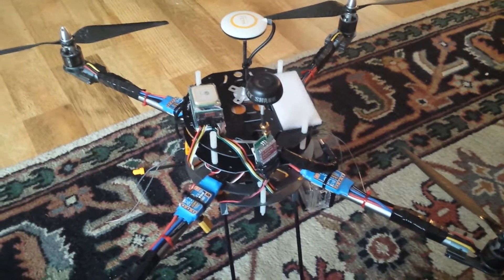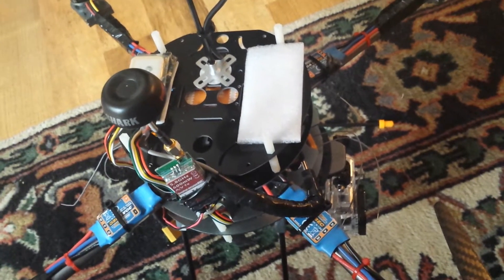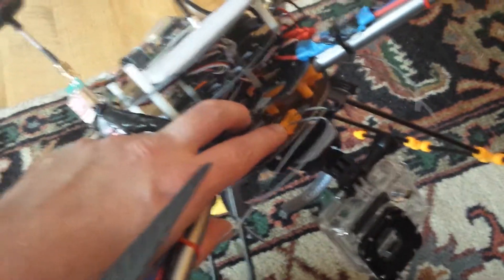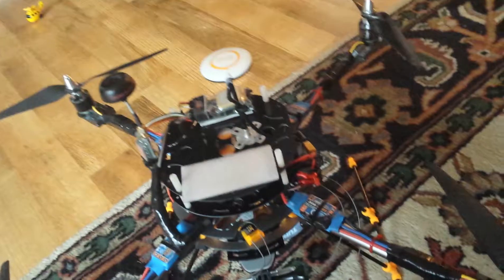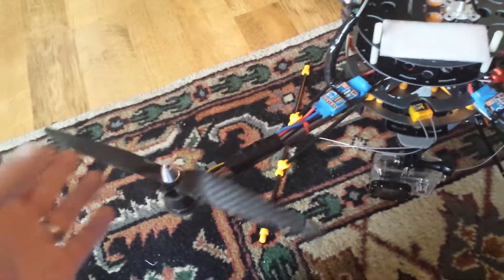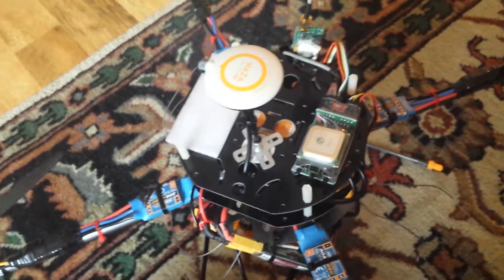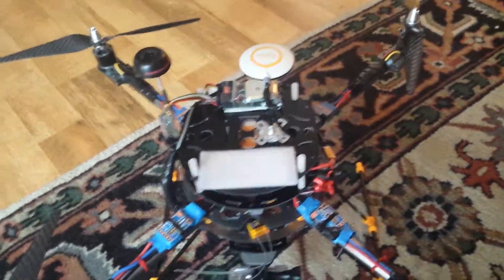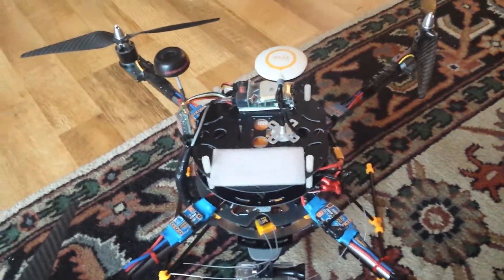HAL setup - almost final love it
Nearly final turnigy h.a.l. quadcopter set up. I need to add zenmuse gimbal and 13 inch props